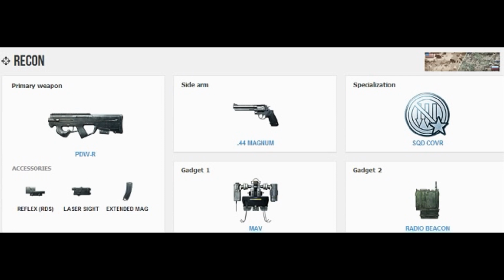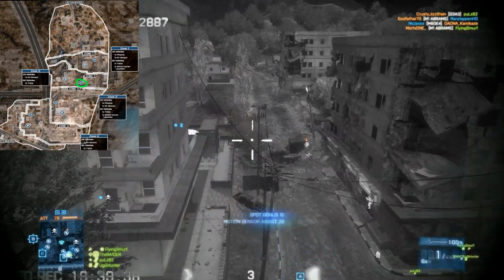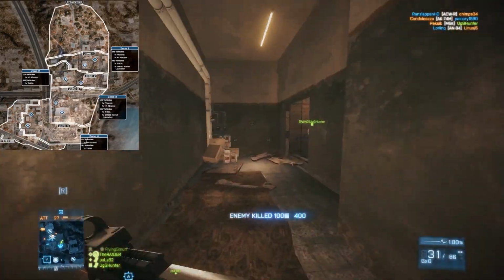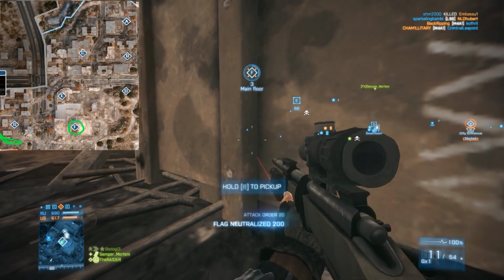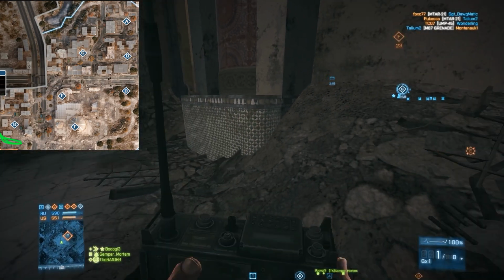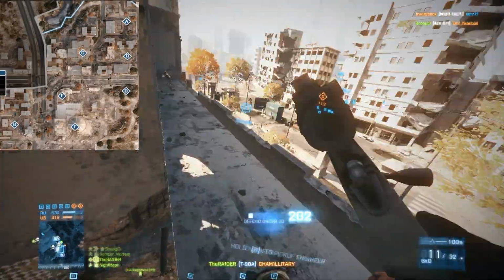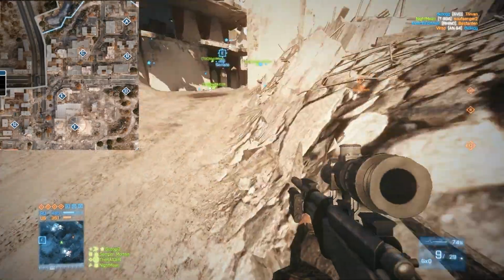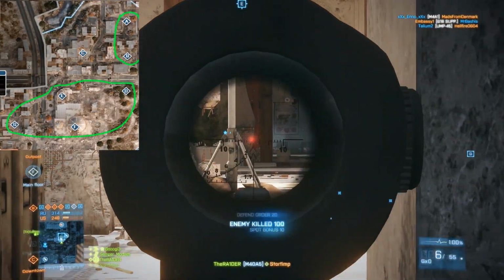☼ Battlefield 3 - I Snipe #18 PDW-R & M40A5 @ Azadi Palace (Rush and Conquest)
●  Best Online GameStore ●
(never had any complaints, fast service with really good prices)

●  Recorded with: Mirillis Action! ●